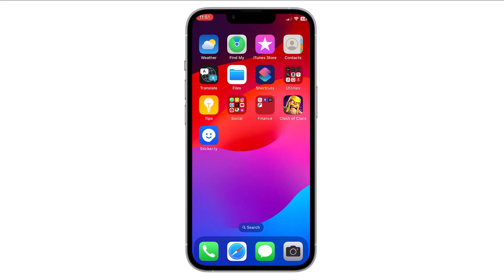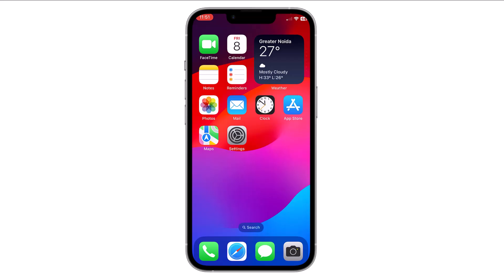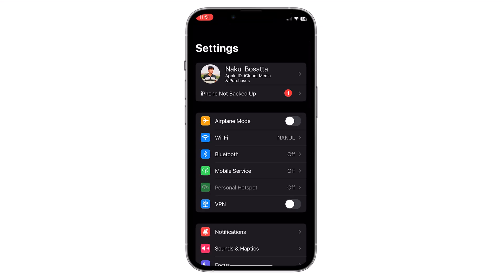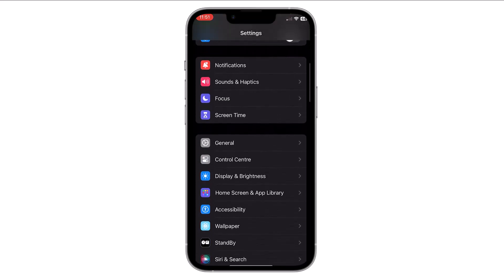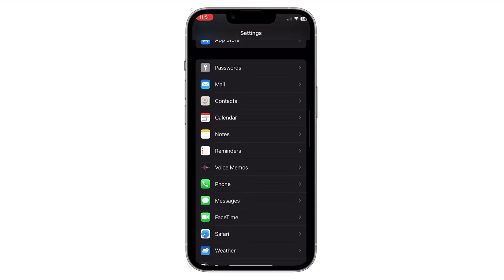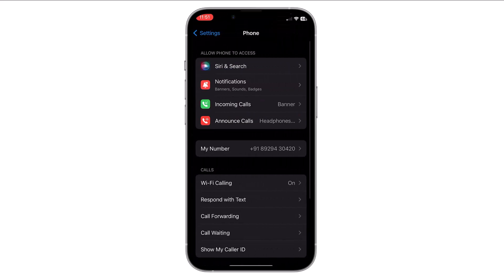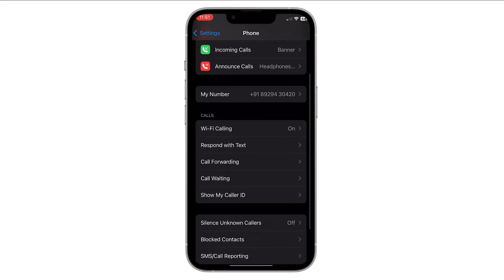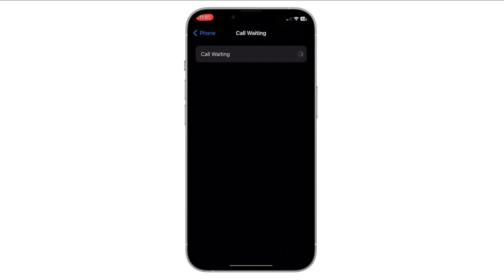How To Set Up Call Waiting On iPhone | How To Enable Call Waiting on iPhone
Title: How To Set Up Call Waiting On iPhone | Enable and Disable Call Waiting Easily

Description:
Never miss an important call and take control of your phone conversations by learning how to set up call waiting on your iPhone. In this comprehensive tutorial, we'll guide you through the process of enabling and disabling call waiting, giving you the flexibility to manage multiple calls with ease.

### Key Steps Covered in This Tutorial:
1. **Open Settings:**
   - Unlock your iPhone and open the "Settings" app.

2. **Phone Settings:**
   - Scroll down and tap on "Phone" to access call-related settings.

3. **Call Waiting Option:**
   - Locate and tap on "Call Waiting." This option is typically found within the "Phone" settings.

4. **Toggle On/Off Call Waiting:**
   - Toggle the switch next to "Call Waiting" to enable or disable the feature according to your preference.

5. **Adjust Additional Settings (Optional):**
   - Depending on your carrier, there may be additional settings related to call waiting, such as call forwarding options. Adjust these settings if needed.

6. **Done! Call Waiting Status Updated:**
   - With the toggle switched on, call waiting is enabled, and with it switched off, call waiting is disabled on your iPhone.

### Benefits of Call Waiting on iPhone:
- **Effortless Call Management:** Seamlessly switch between calls without hanging up, providing a smooth and convenient communication experience.

- **Customizable Settings:** Enable or disable call waiting based on your preferences and the specific situation.

Follow along with this tutorial to set up call waiting on your iPhone and have the flexibility to enable or disable it as needed. Don't let missed calls interrupt your conversations—take charge with call waiting.